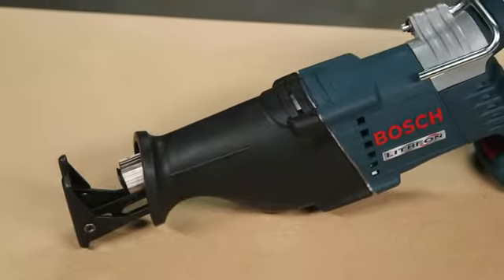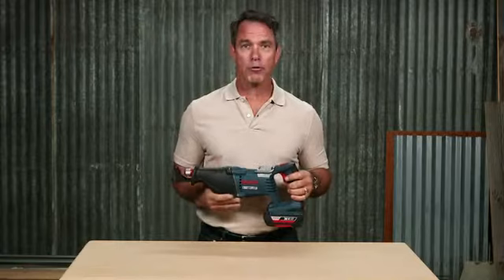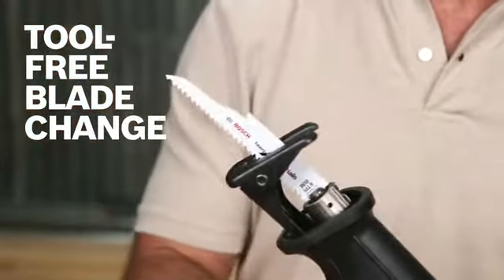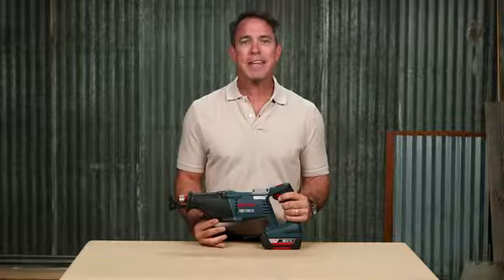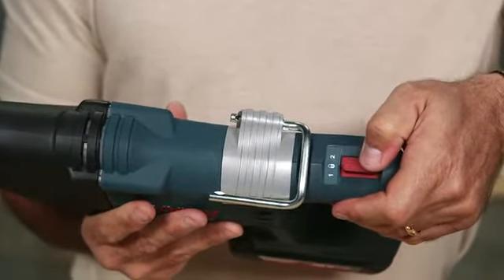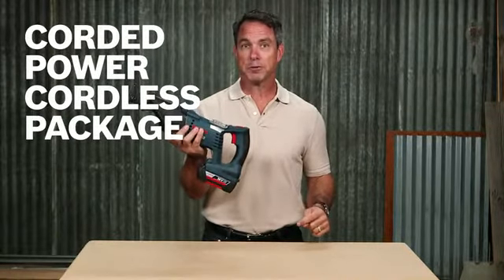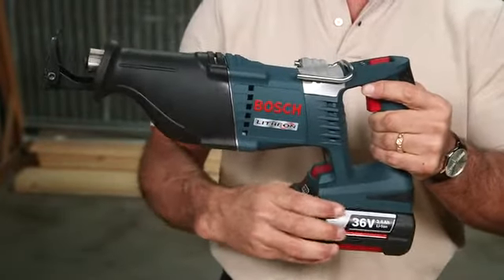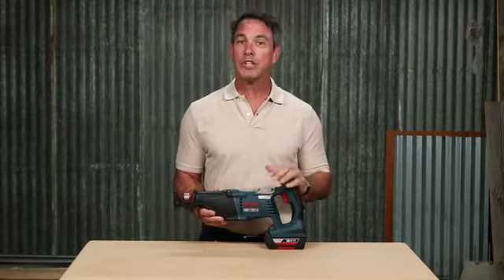Bosch 1651K 36 Volt Cordless Reciprocating Saw Kit Power R